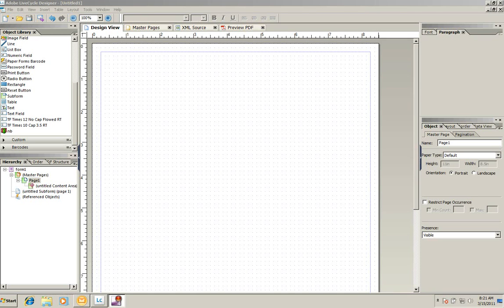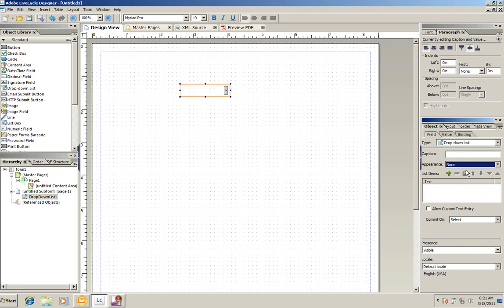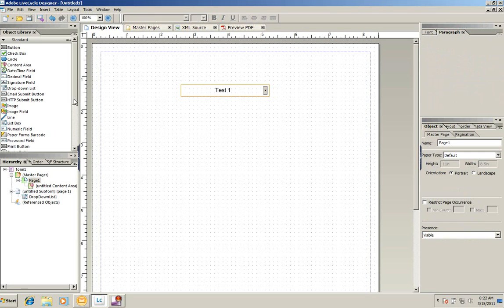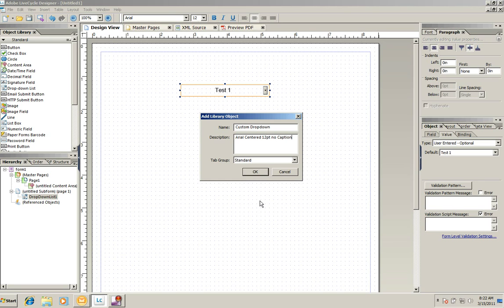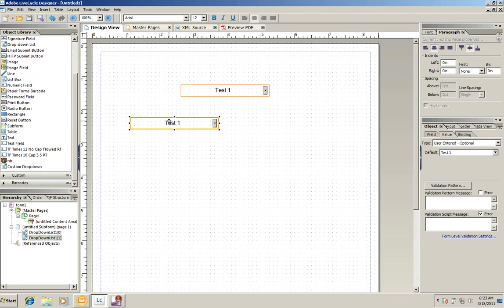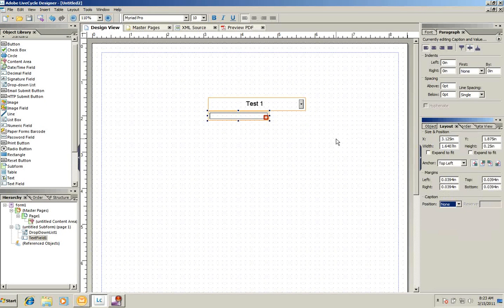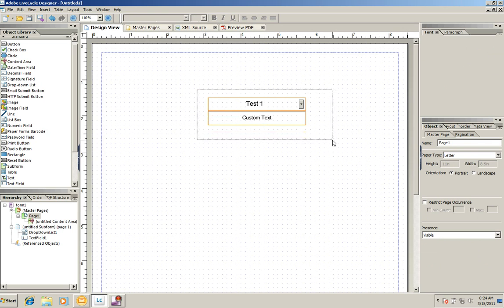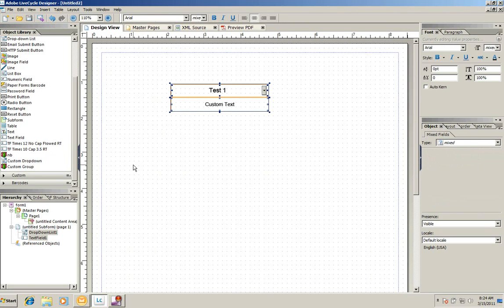Saving Customized Objects in Adobe LiveCycle Designer ®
Quick tutorial on how to customize Form objects in Adobe LiveCycle 9.0.